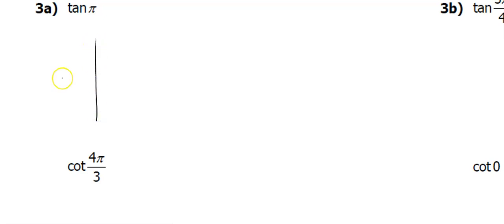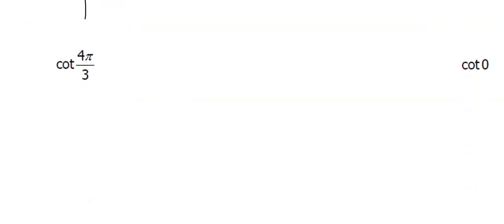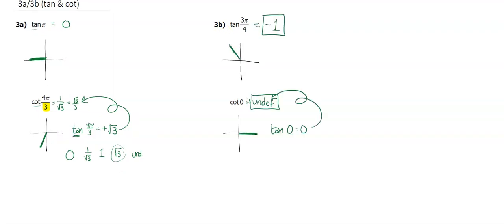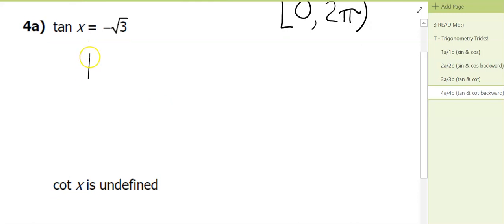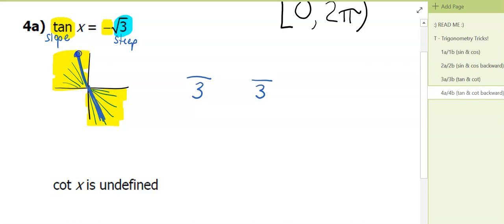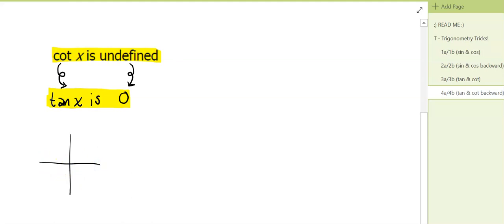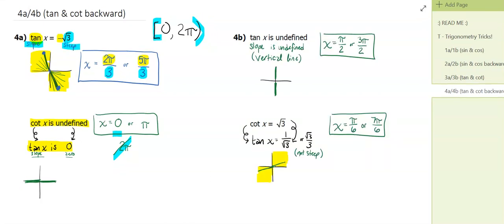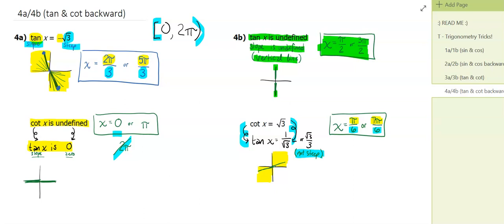Tangent and Cotangent Examples: Forward and Backward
Use the timestamps below to jump to specific sections:

00:32 Example 3a (top)
01:06 Example 3a (bottom)
02:49 Example 3b on your own
03:01 Example 3b answers
04:01 Example 4a (top)
05:51 Example 4a (bottom)
07:30 Example 4b on your own
07:38 Example 4b answers